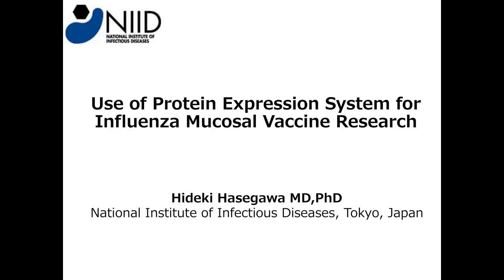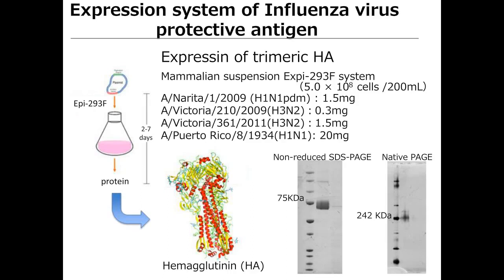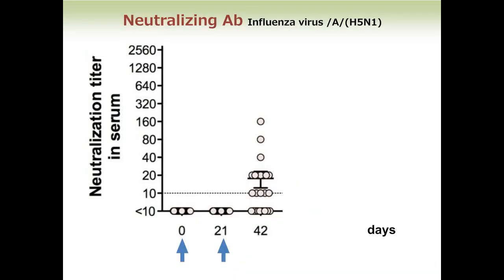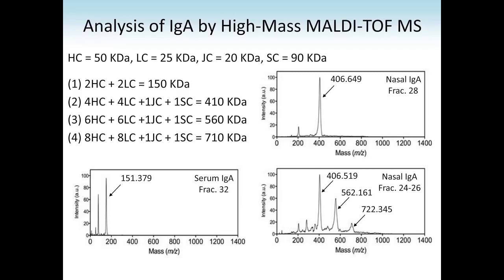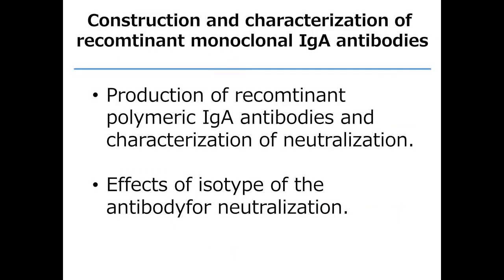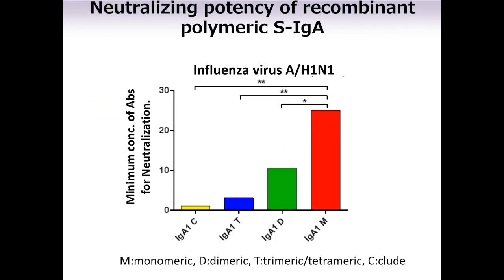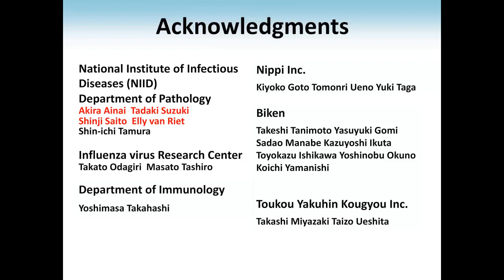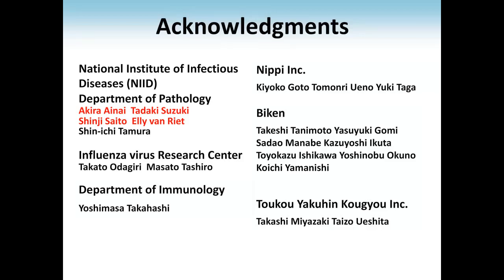Use of protein expression system for Influenza mucosal vaccine research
Presented At:
LabRoots - Gibco ExpressionWorld 2017

Presented By:
Hideki Hasegawa, PhD - Director of the Department of Pathology, National Institute of Infectious Diseases

Speaker Biography:
Hideki Hasegawa graduated from the Hokkaido University school of medicine in 1993 with M.D. and finished graduate school at Hokkaido University in 1997 with Ph.D. He studied at the Rockefeller University from 1995 to 1996, and University College Dublin from 1996 to 1997 as a postdoctoral fellow. After finishing his studies he joined to National Institute of Infectious Diseases (NIID) where he had spent his research of infectious diseases at the department of pathology. In 2003 he promoted to Chief of Laboratory of Infectious Diseases Pathology, at NIID where he is extending his research to the development of a mucosal vaccine against influenza viruses. In 2011 he promoted to Director of the Department of Pathology at NIID.

Webinar Abstract:
In the study of a mucosal vaccine for influenza, we need to evaluate the immune responses against vaccine in the serum and nasal washes. Serum IgG antibodies and mucosal secretory IgA antibodies are needed to evaluate. We use the mammalian protein expression system to produce the strain-specific influenza virus HA proteins to check the antibody titers. Moreover, we take the advantage of the expression system to produce the antibodies itself which were induced by the mucosal vaccine to characterize the effectiveness of the vaccine.